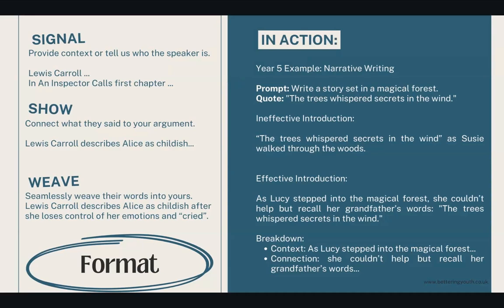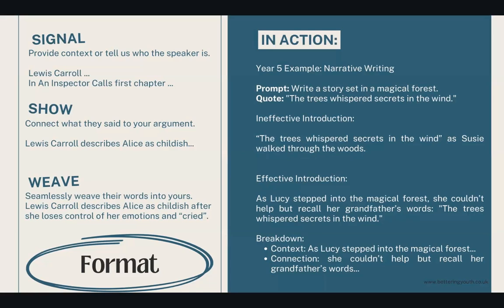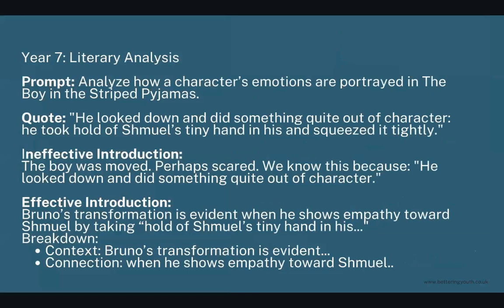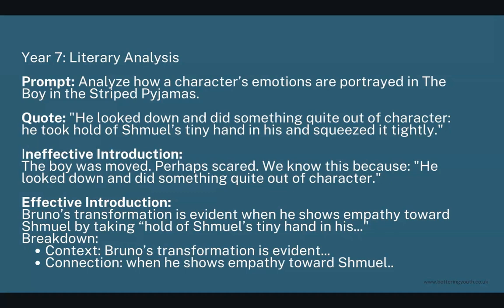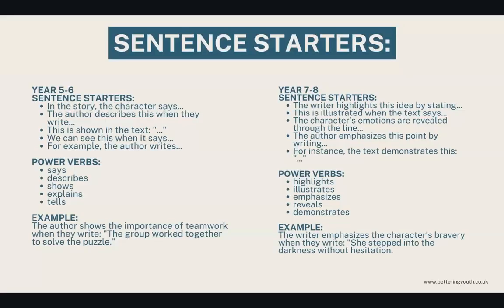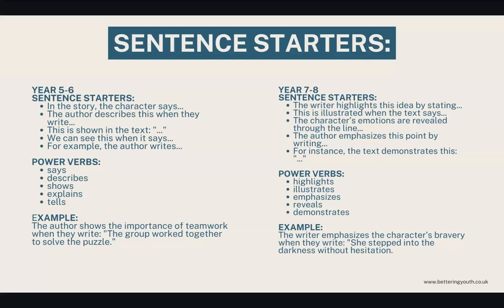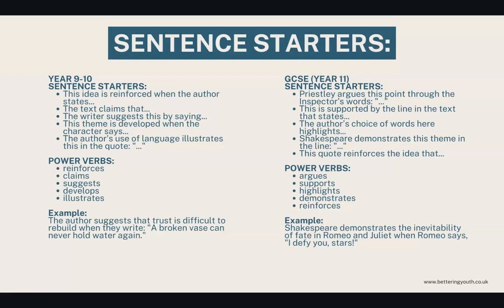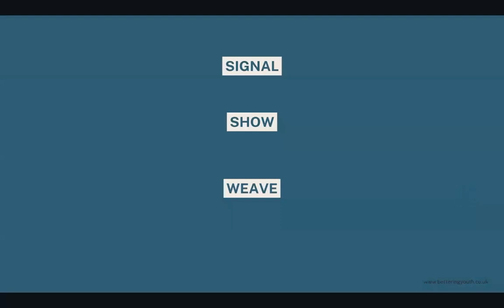📚 Secrets of an English Tutor | How to Introduce an Effective Quote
Struggling with how to introduce quotes in your essays? 🤔 You're not alone! In this video, we’ll break down how to seamlessly integrate quotations into your writing so they strengthen your argument rather than disrupt it.

✅ Learn 3 powerful techniques to introduce quotes naturally.
✅ Discover common mistakes and how to fix them.
✅ See real examples from top-grade essays.

Mastering this skill will help you sound confident, analytical, and persuasive—exactly what examiners love! 📝✨

📩 Want personalised 1:1 tutoring? Visit BetteringYouth.co.uk